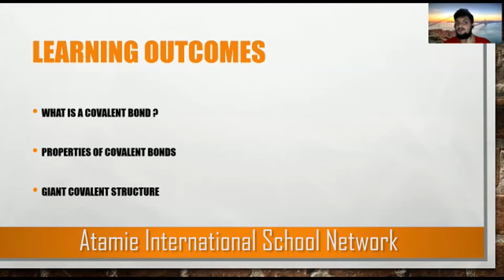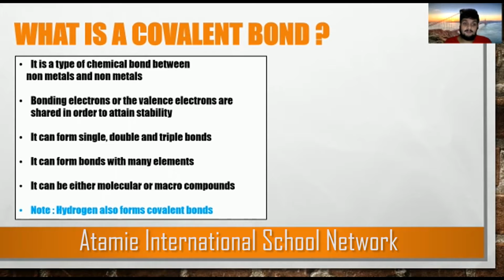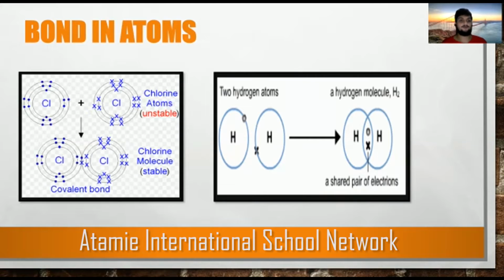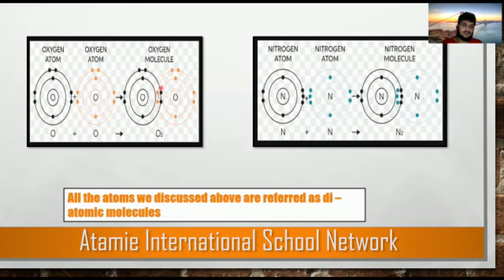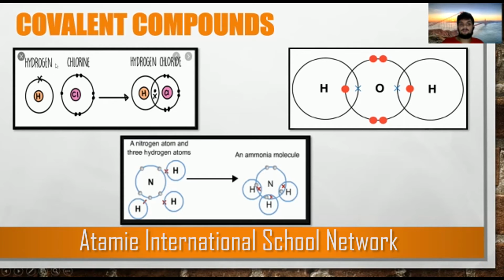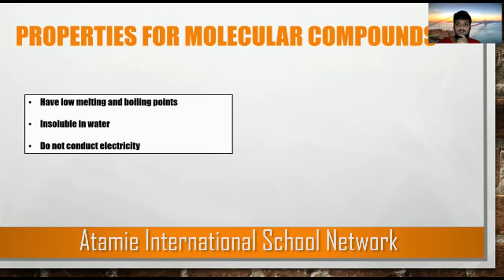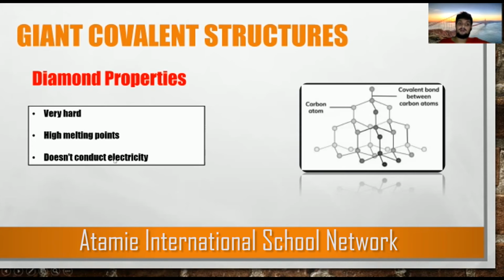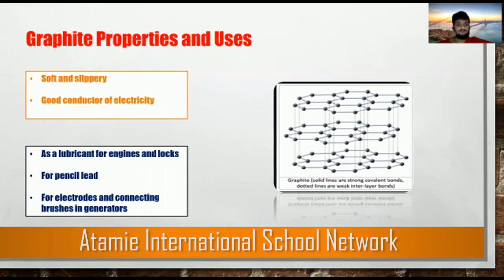Chemistry Grade 8 & above Covelant Bond Mr Shanaka